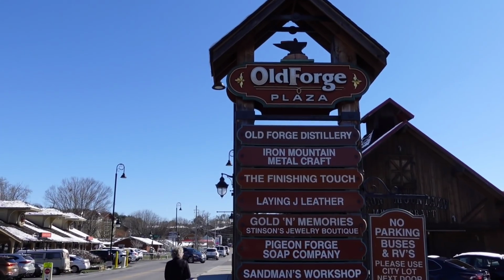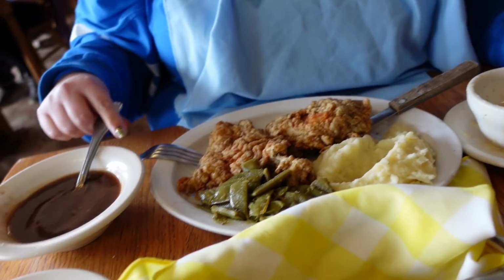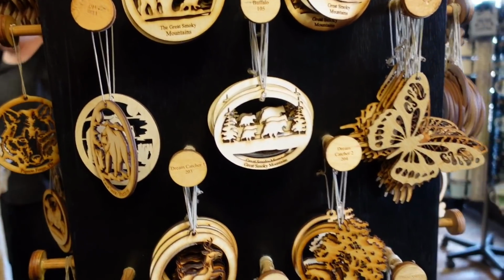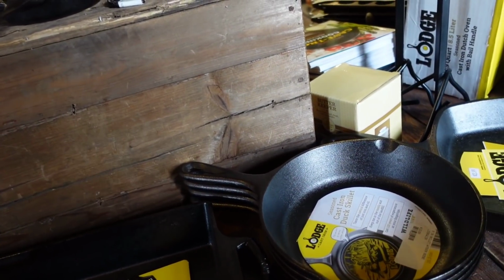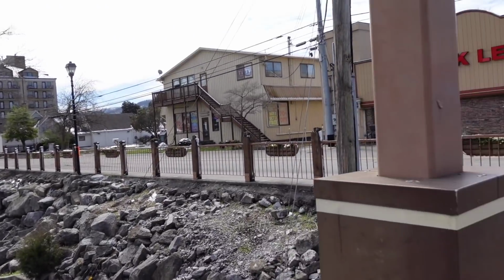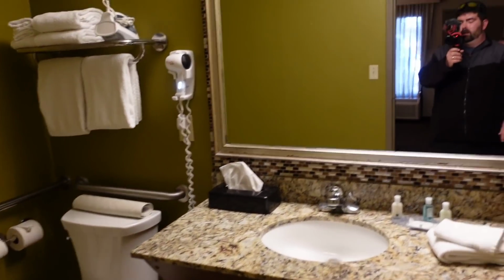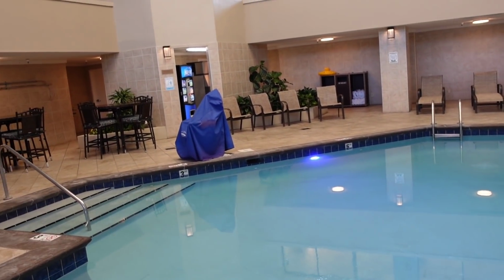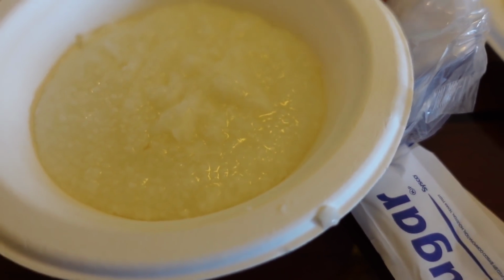THE OLD MILL DISTRICT IN PIGEON FORGE!!! - Eating, Shopping, And Checking Into Our Hotel!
In today's vlog we are in Pigeon Forge Tennessee and we are visiting the Old Mill District.  We invite you to join us as we adventure around this awesome tourist area in the Smoky Mountains!

Adventures With Danno: Smoky Mountain Vacation - 2022 - Pigeon Forge.